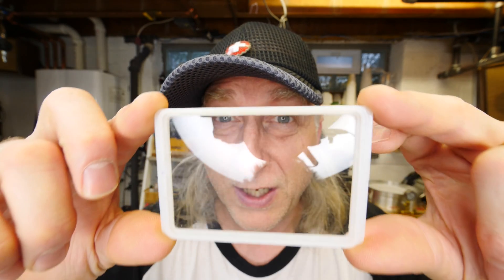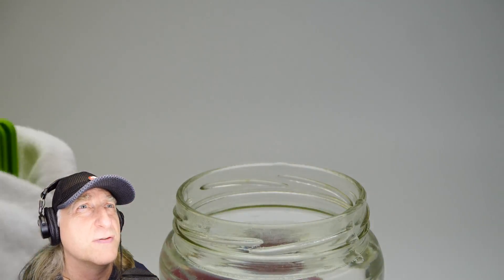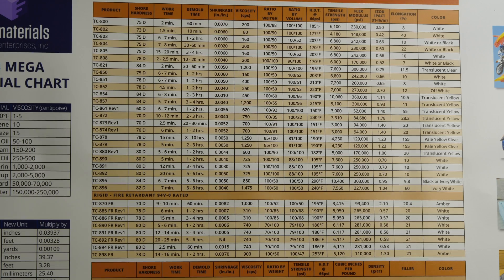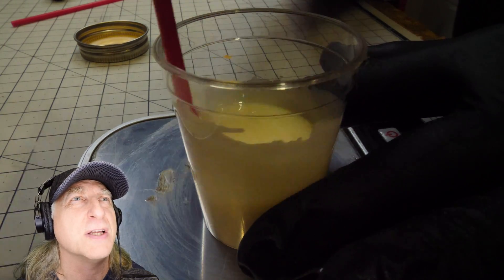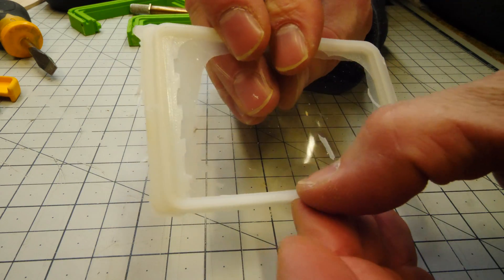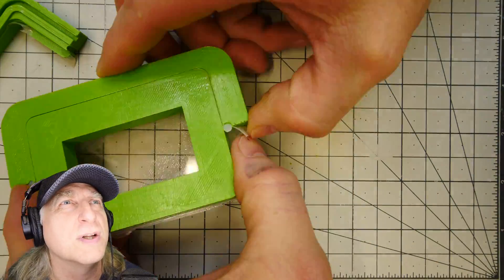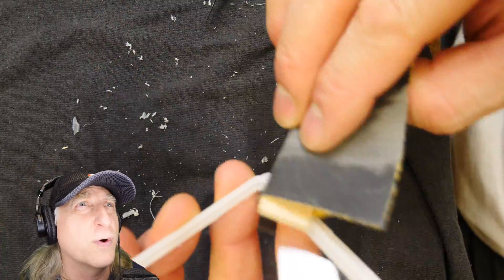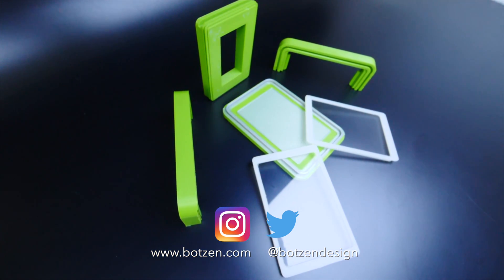Over-molded Clear Parts with Polyurethane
Making a flexible over-molded polyurethane clear acrylic lid using a four part 3D printed mold

Paste wax
Stoner Urethane mold release
3M 6200 respirator
3M 60923 filters 2 pac
3M 7162 Full-Facepiece Spray Paint Respirator
Digital scale